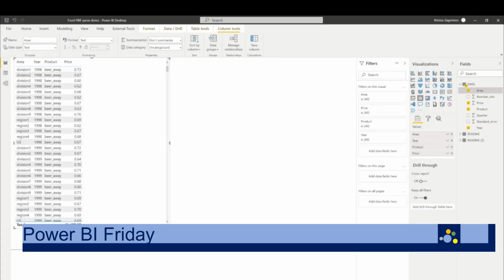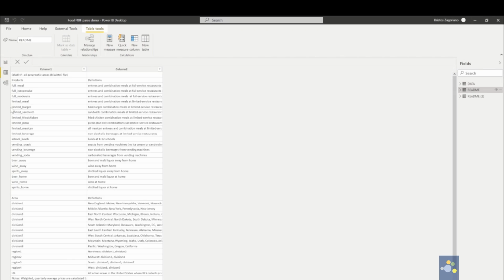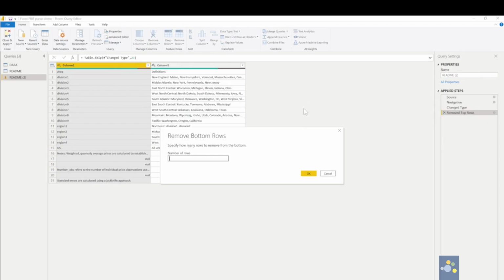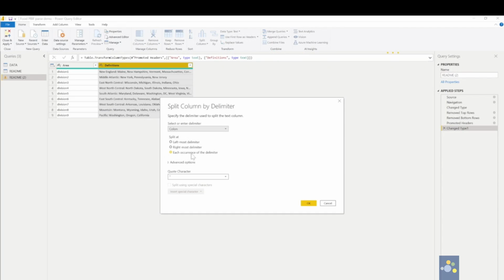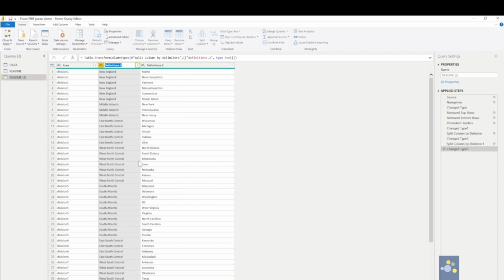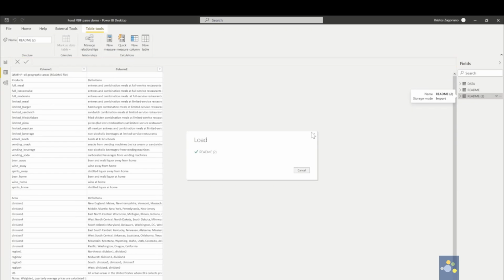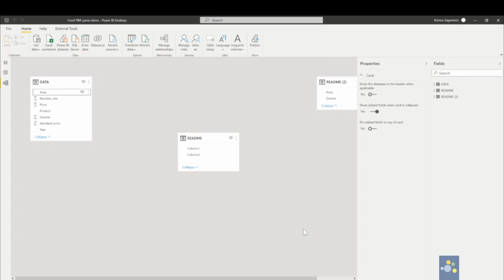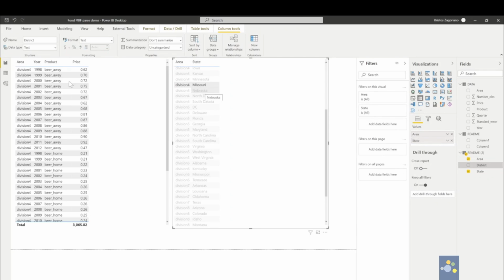Using Power BI to Parse data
This episode of PBIF, we will look into how Power BI can help you parse out some bad data.  We will look at the free data from the USDA and make columns and rows that will enable us to report more effectively